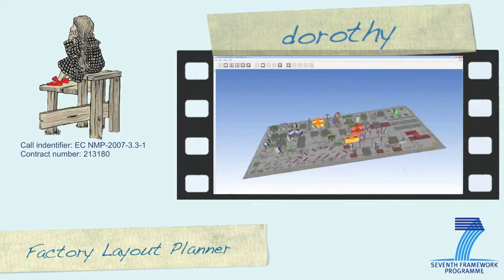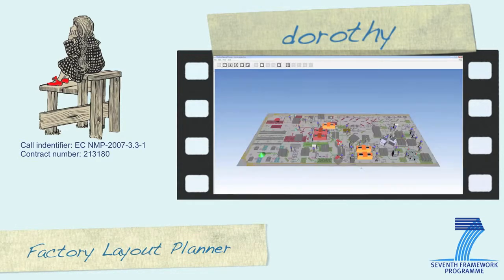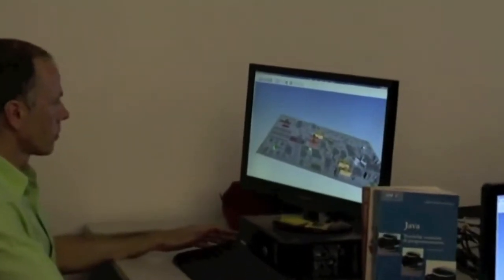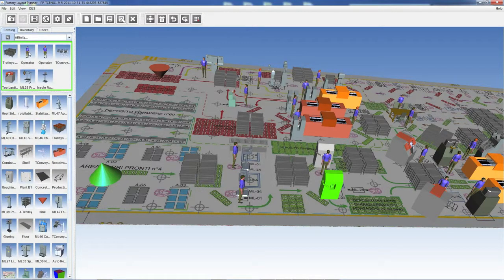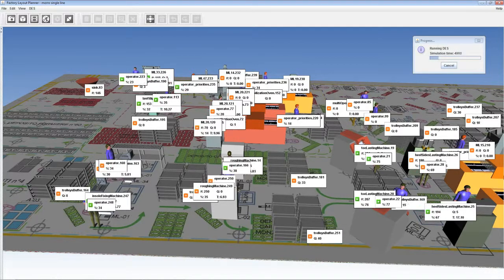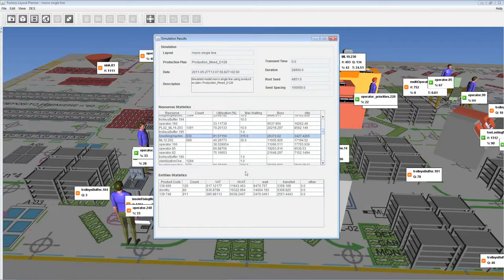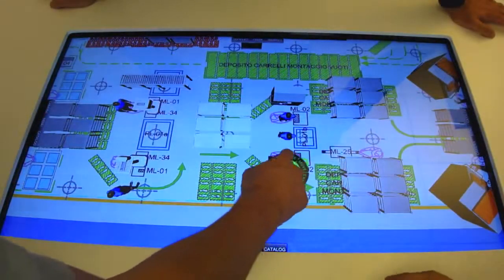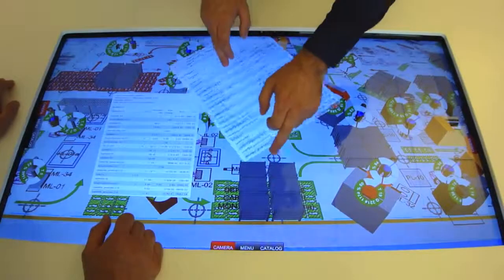Factory Layout Planner Showcase